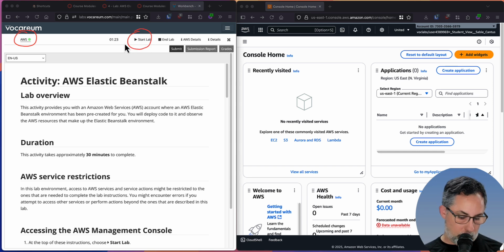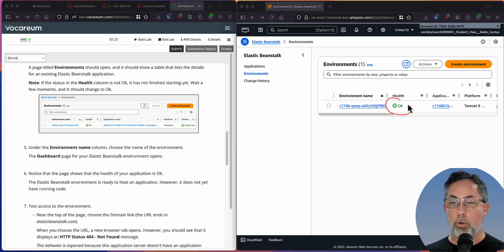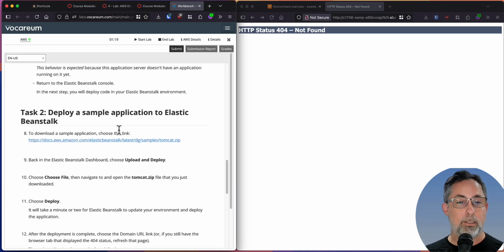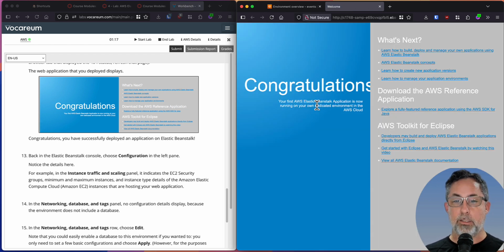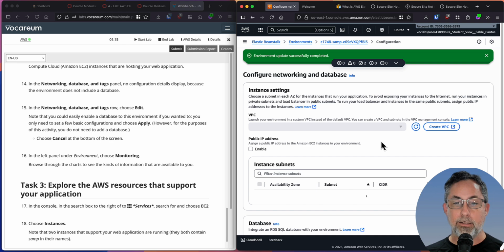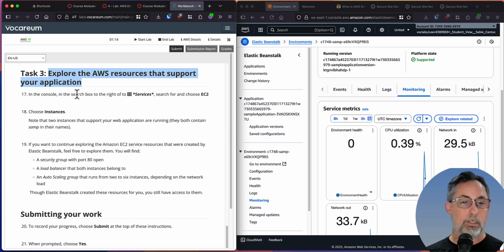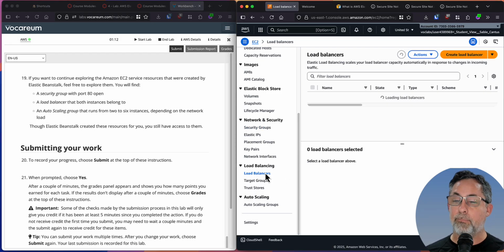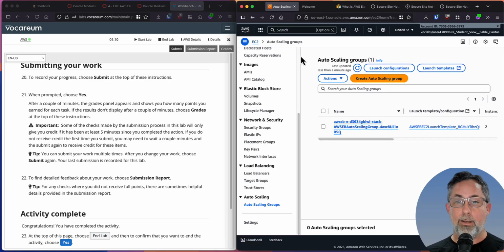CISN 71 - Elastic Beanstalk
Walkthrough a sample Elastic Beanstalk application